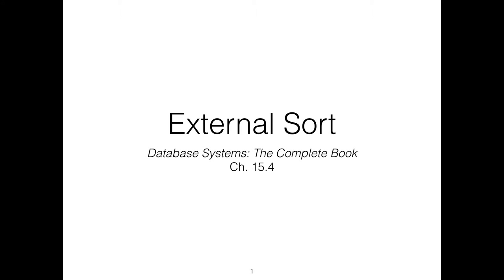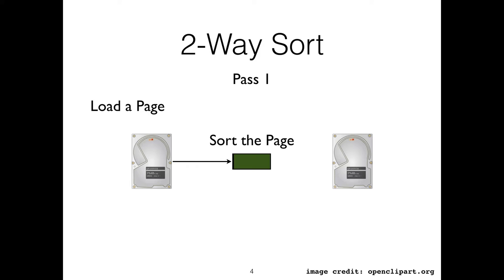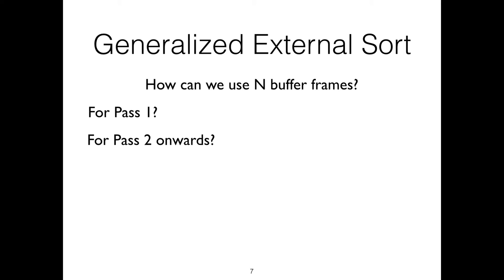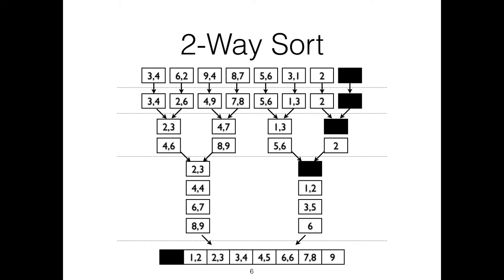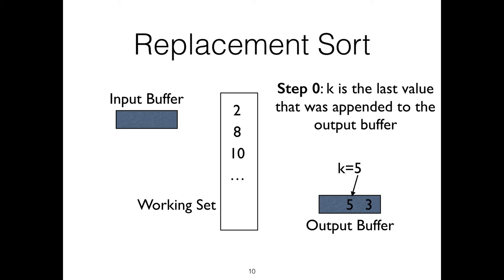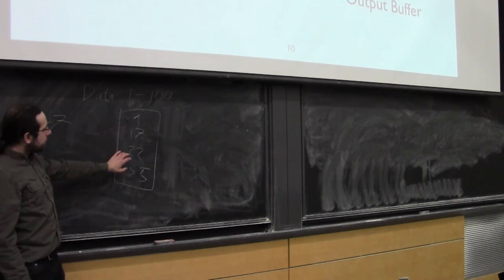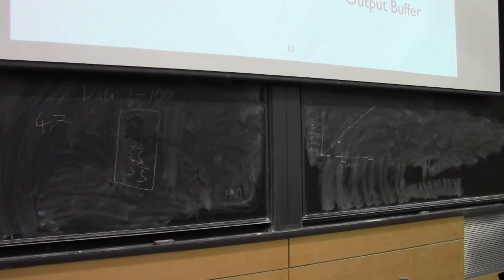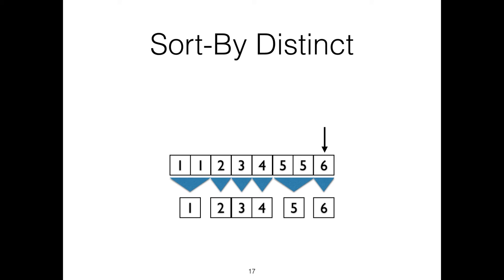Lecture 11 - External Sort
Thanks to Adam Raetz for the editing